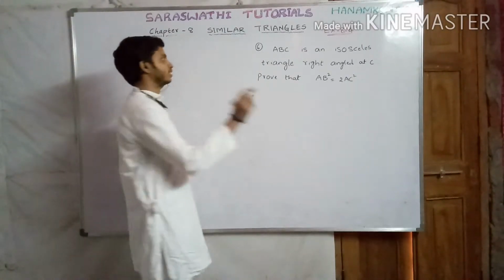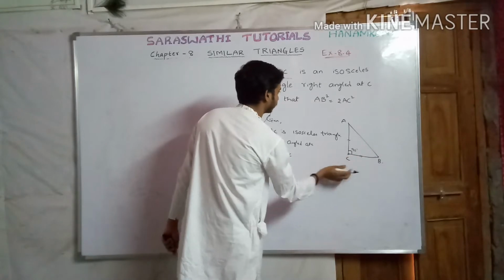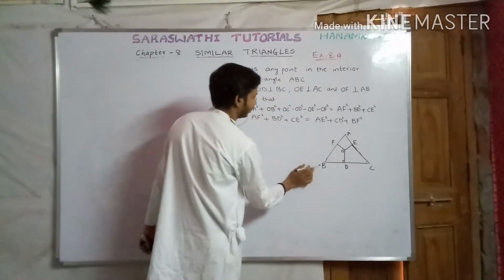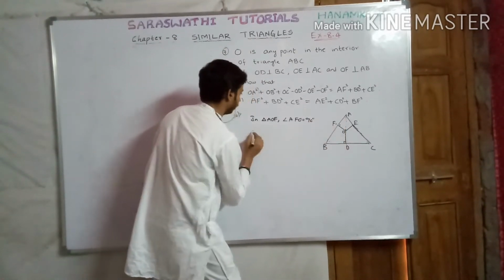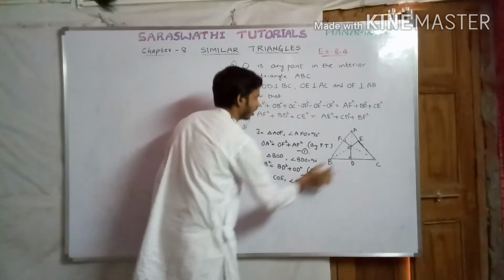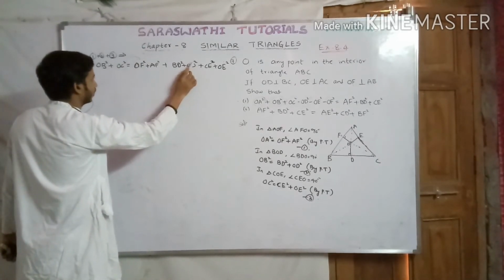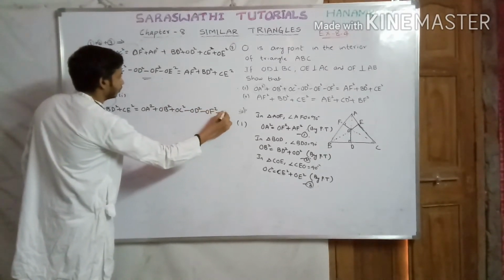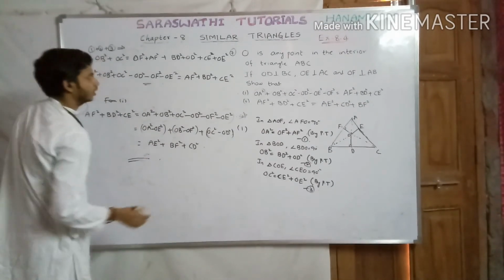EX-8.4 (Part-3) X class SIMILAR TRIANGLES